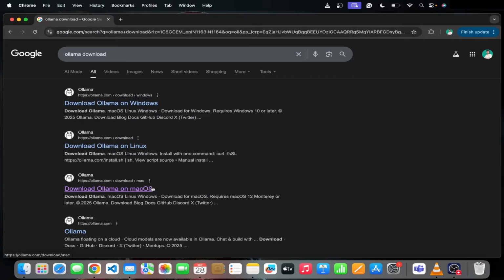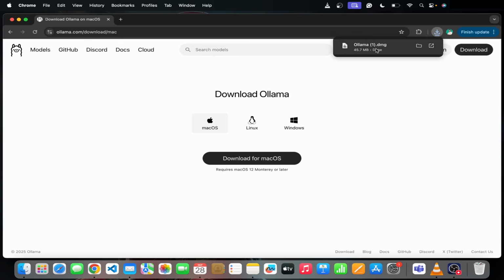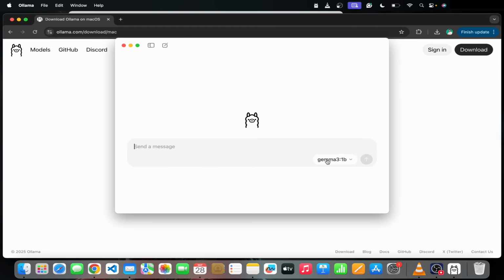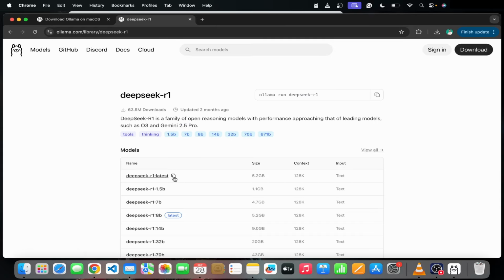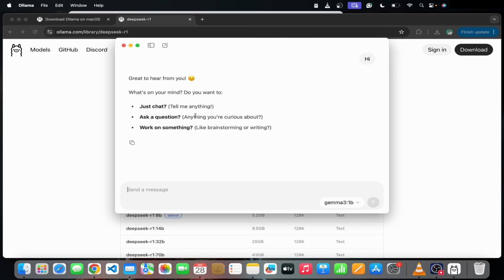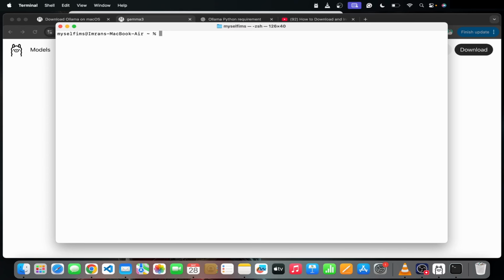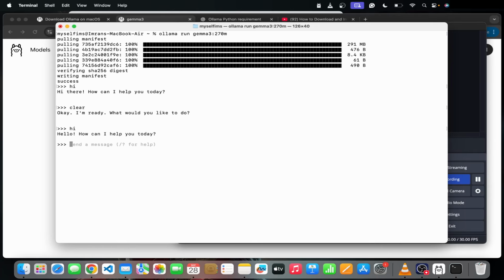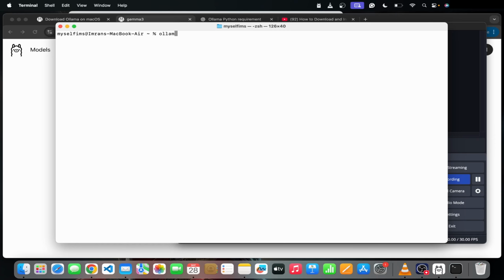🔥 Stop Paying for ChatGPT! Install Ollama & Run AI FREE on Your Computer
👋 Welcome to IMS Coding!

In this video, I’ll show you how to install and configure Ollama on your computer step by step. Ollama lets you run AI models locally on Windows, macOS, or Linux — no internet required! It’s fast, lightweight, and perfect for developers, AI learners, and hobby projects.

By the end of this video, you’ll be able to:
✅ Download and install Ollama
✅ Configure it properly on your system
✅ Run and test your first AI model with Ollama

Thank you for being a part of IMS Coding. Let’s explore AI and coding together 🚀